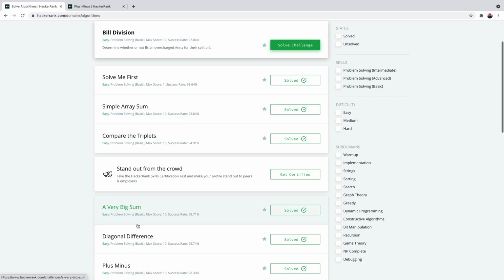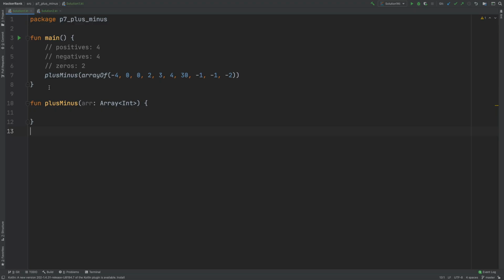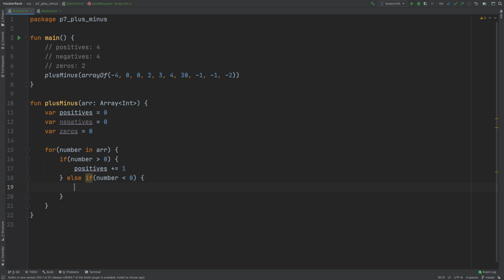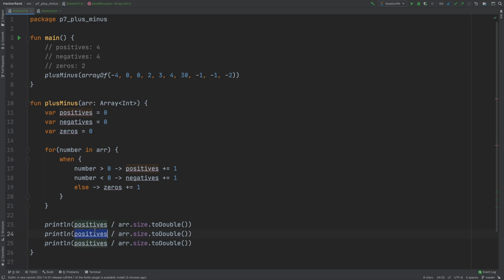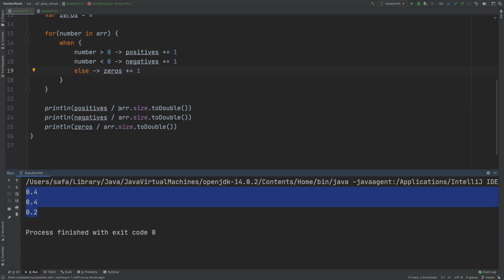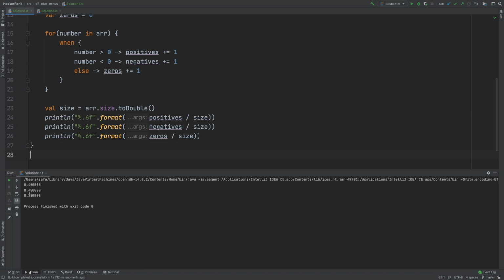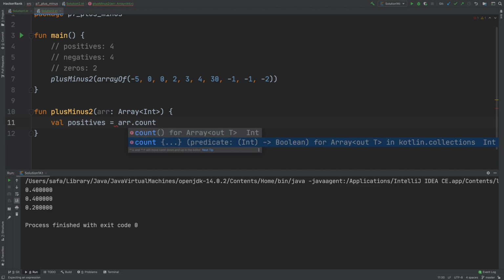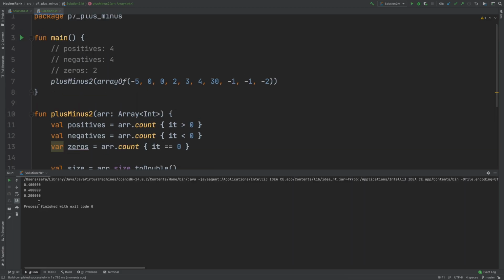7. Plus Minus - HackerRank Kotlin Solution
In this video I solve Plus Minus challenge from HackerRank in Kotlin language which I show two different solutions.